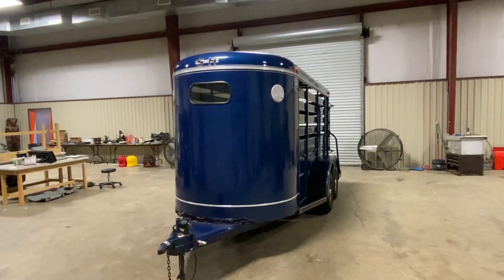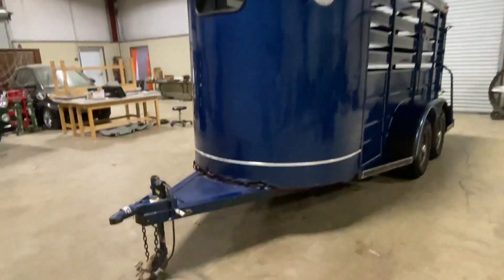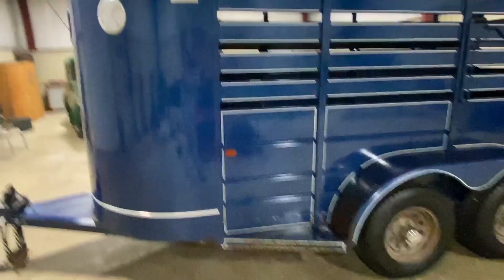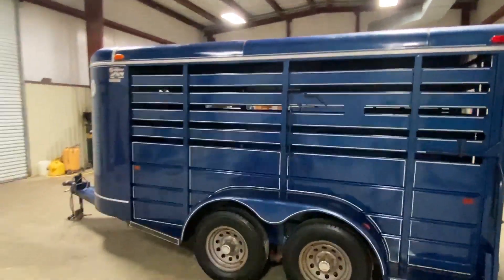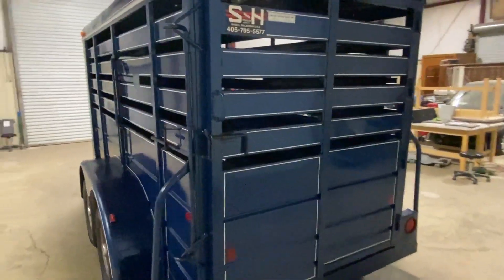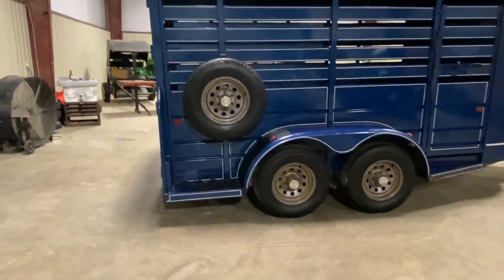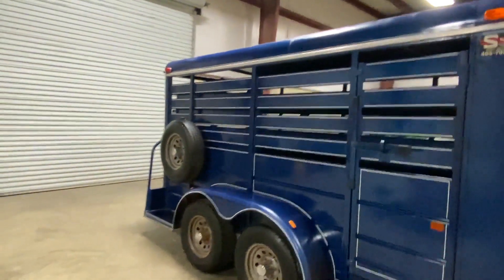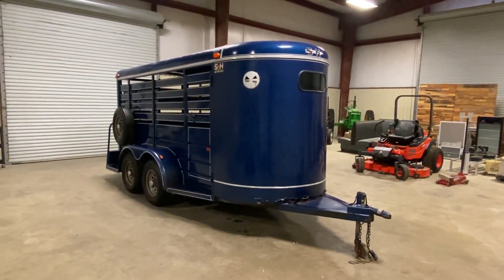1995 S & H For Sale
1995 S&H 14' LIVESTOCK TRAILER
WOOD FLOORS WITH RUBBER MATTS
REAR FULL OPEN GATE IN BACK WITH SLIDING DOOR
MIDDLE DIVIDER GATE
FRONT ESCAPE DOOR
2-3500 LB AXLES
COMING OFF OF LOCAL ESTATE

10% BUYERS FEE WILL APPLY